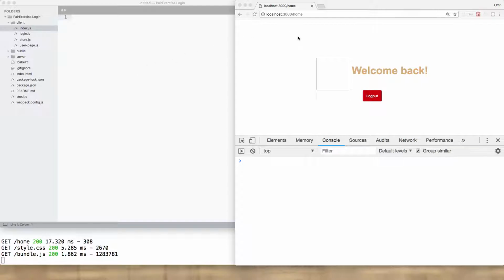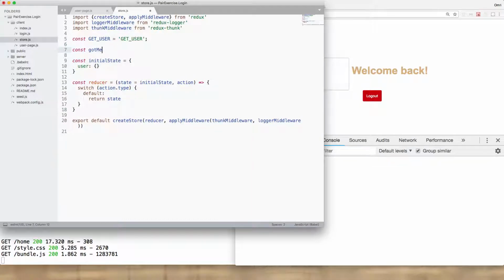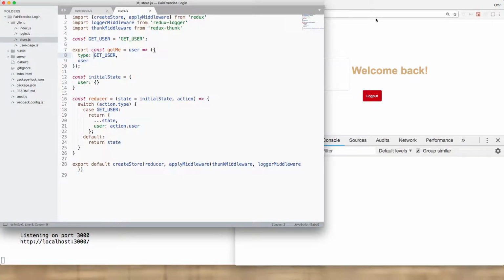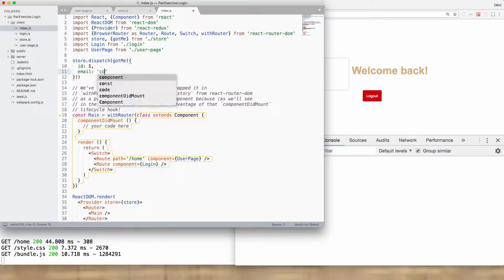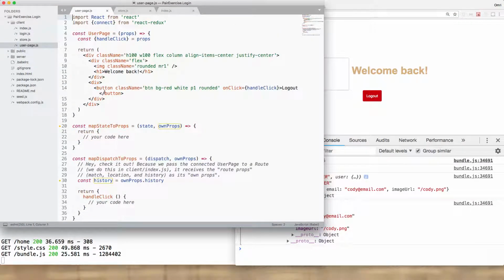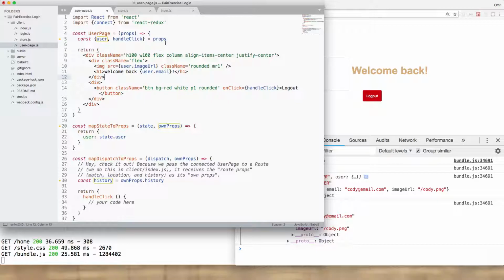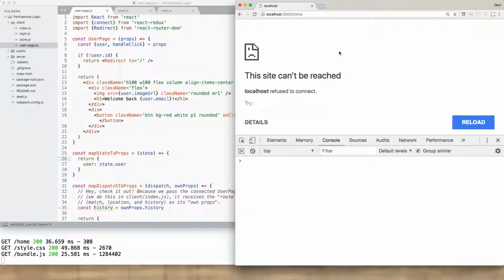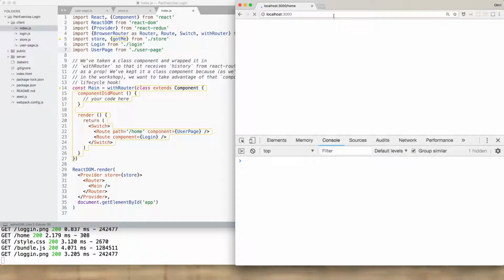01 Loggin: User State and View